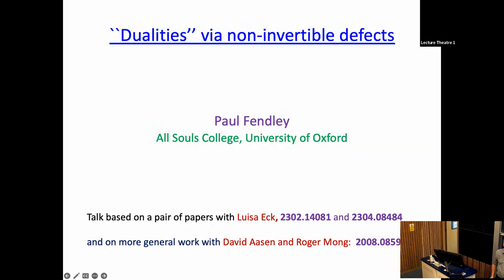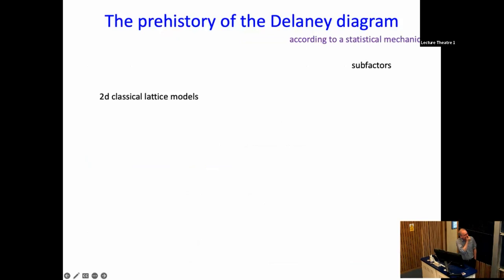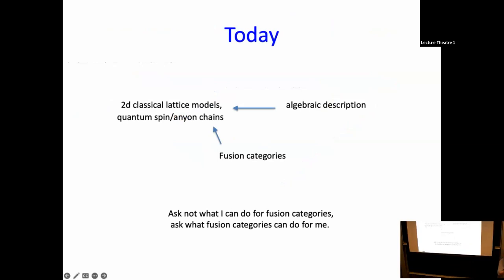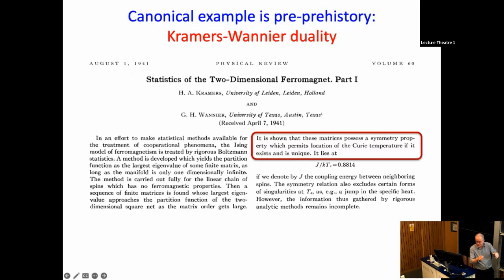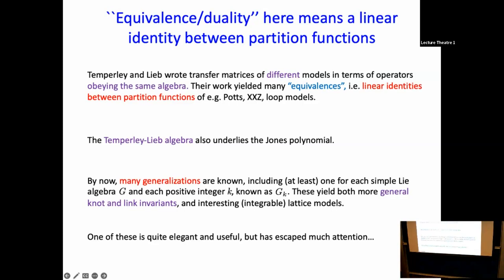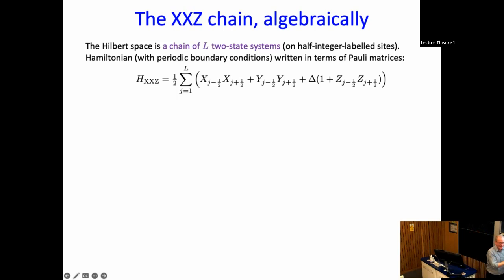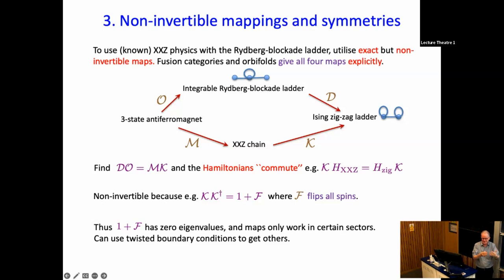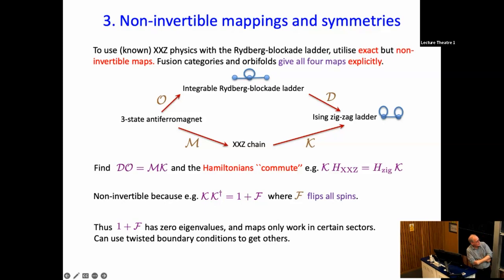“Dualities” from non-invertible topological defects, Paul Fendley - 13/10/23